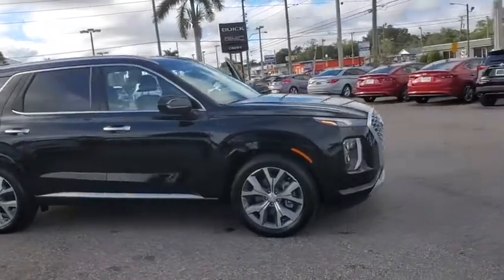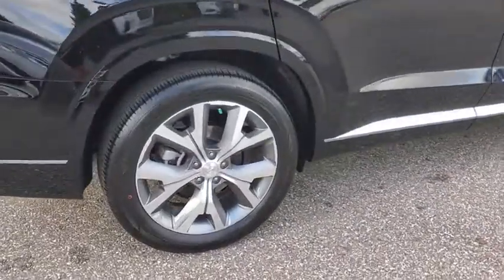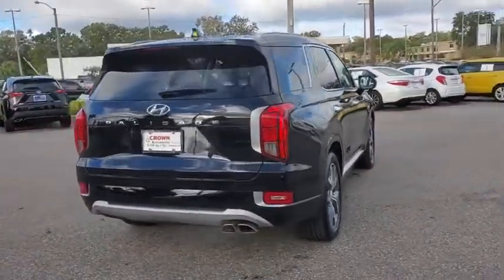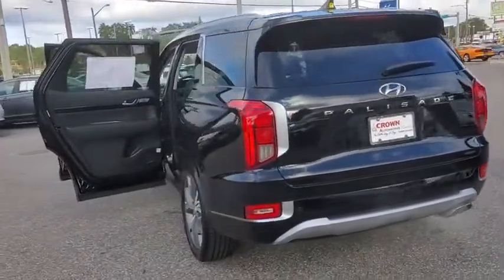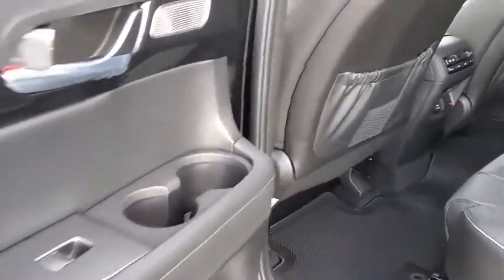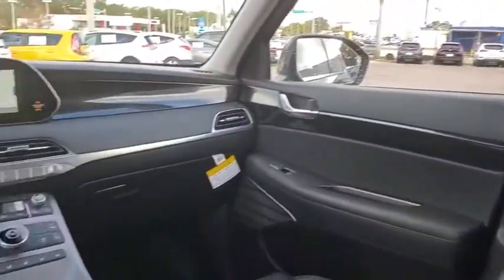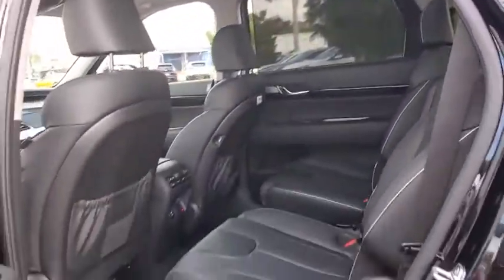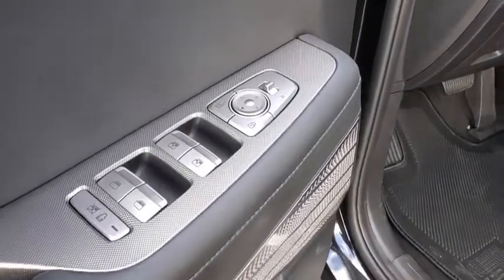2021 Hyundai Palisade St. Petersburg, Tampa, Clearwater, Palm Harbor, Largo, FL MU210650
Becketts Black New 2021 Hyundai Palisade available in St. Petersburg, Florida at Crown Hyundai. Servicing the Tampa, Clearwater, Palm Harbor, Largo, FL area.

Crown Hyundai
5301 34th St. N.